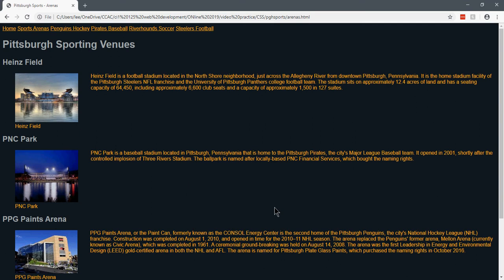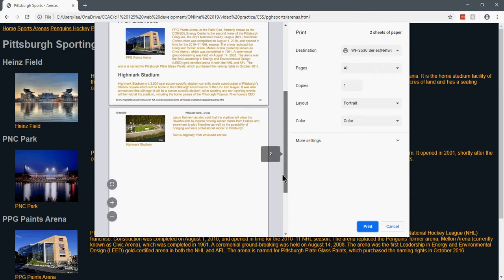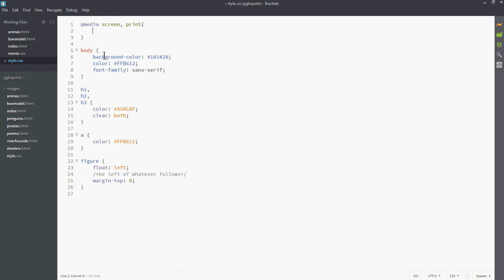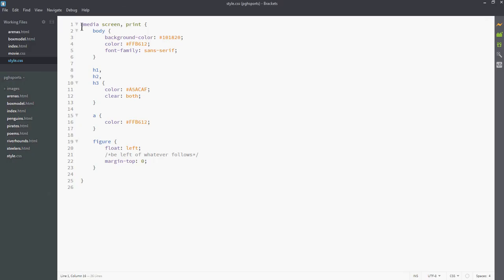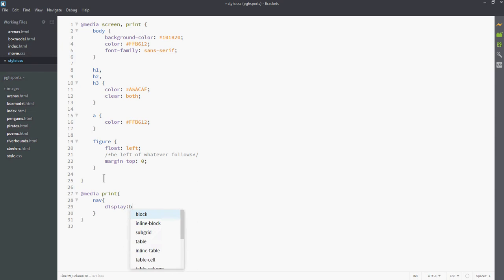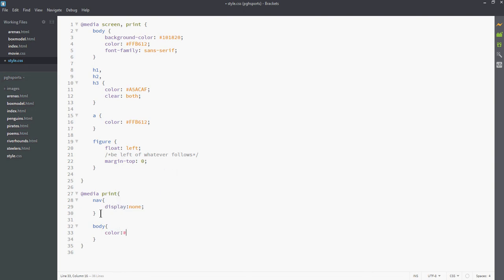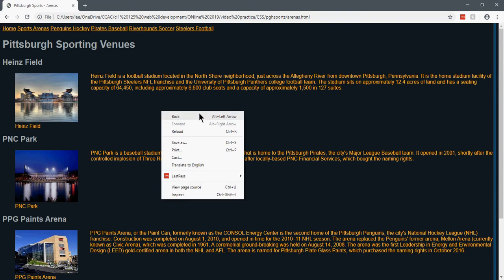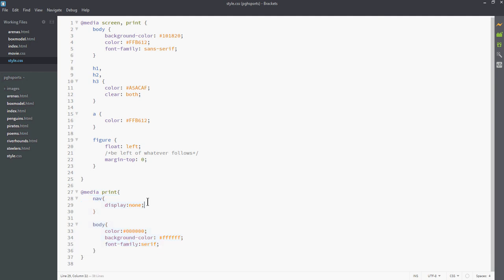CSS media query print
Create CSS media print and CSS media screen sections in your CSS document.